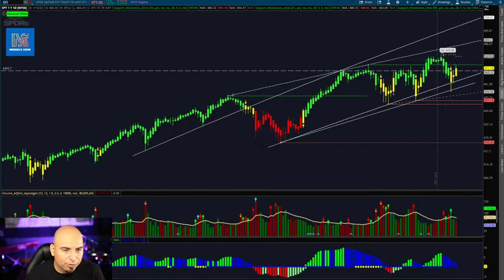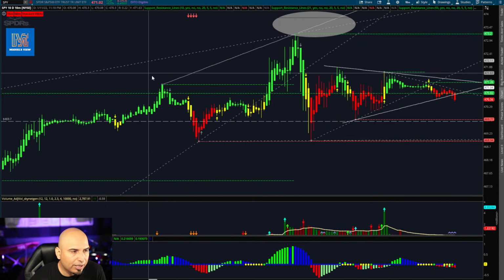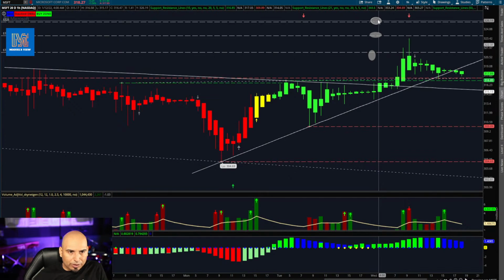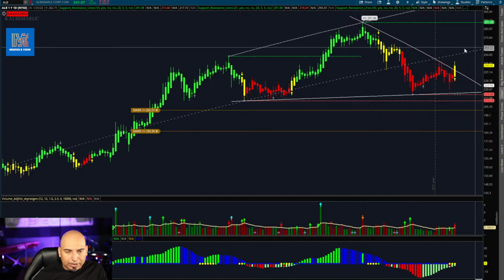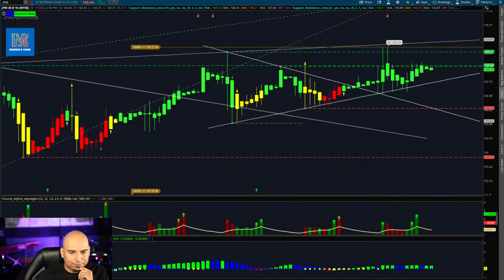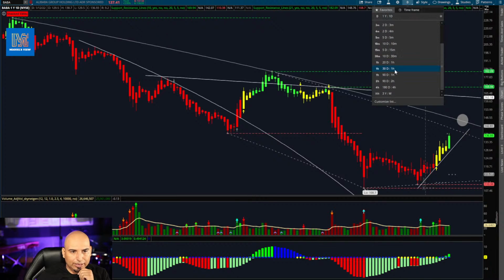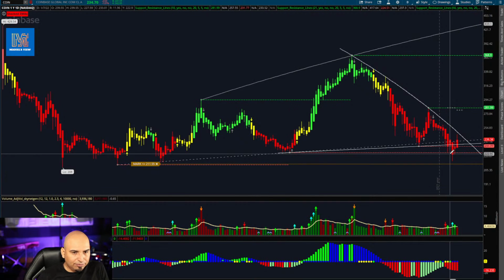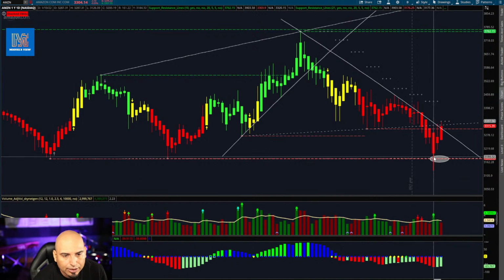STOCKS TO WATCH TOMORROW $LCID $CROX $BABA $TSLA $JPM!🚀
Day trading options, crypto trading. Technical Analysis weekly breakdown. Day Trading Alerts, and Trading Signals $SPY $QQQ $NVDA $TSLA $MSFT $AMZN $GOOGL

FREE STOCKS SIGN UP!

The technical analysis on this channel has NO proven rate of accuracy and past performance is NOT indicative of any future results.
Do NOT trade or invest based upon the analysis presented on this channel. Always do your own research and due diligence before investing or trading. I’ll never tell you what to do with your capital, trades or investments. I’ll also never recommend for you to buy, sell, long or short any asset, commodity, security, derivative or cryptocurrency related instrument as it's extremely HIGH RISK! You should always consult with a professional/licensed financial adviser before trading or investing in any cryptocurrency or stock related product.